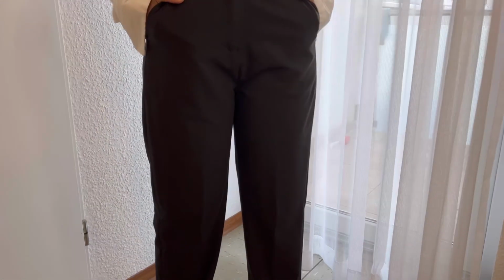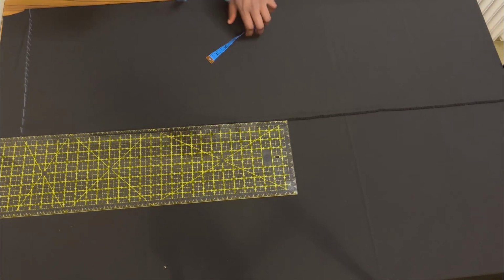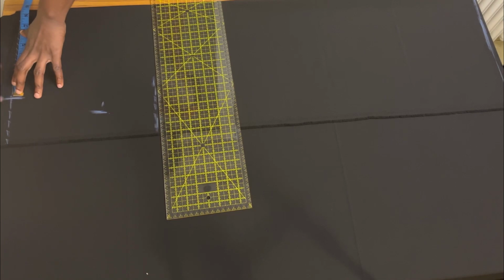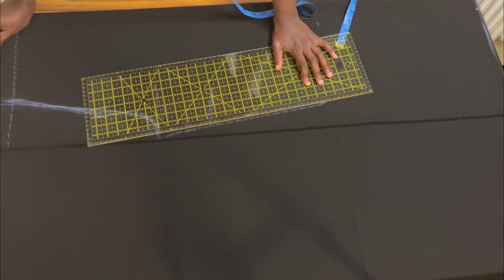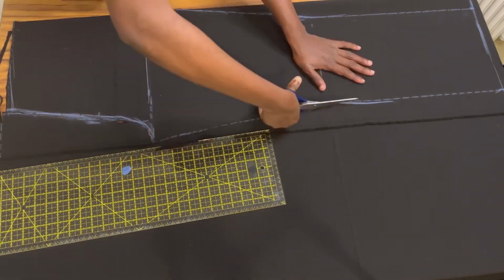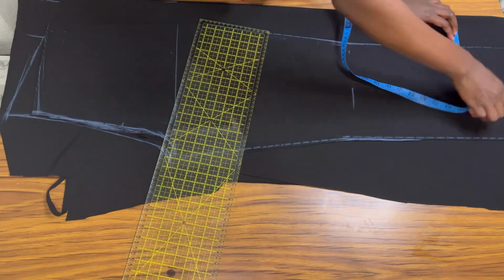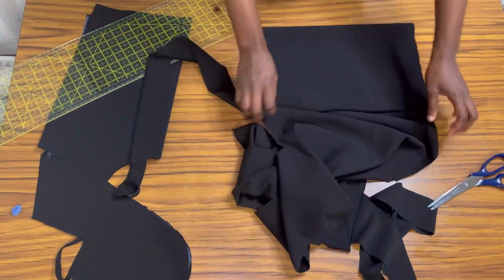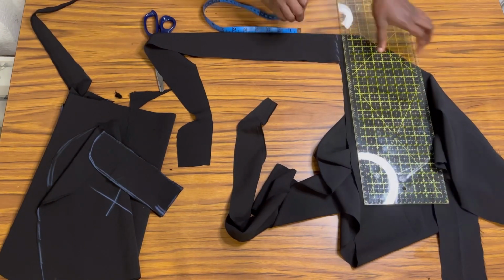Sewing for Beginners: How to Draft and Sew a Female Pants with Zipper Flyer|Part 1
Welcome back to my Sewing for Beginners series! In Part 1, I'll guide you through drafting female pants with a zipper at the front.